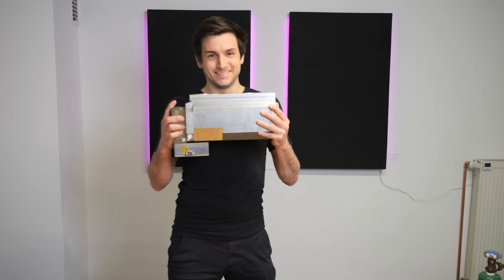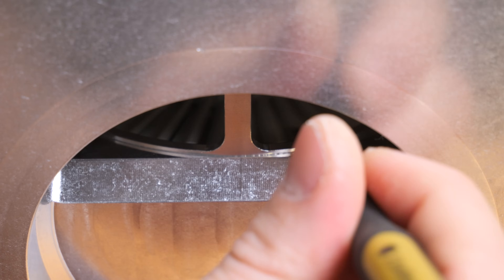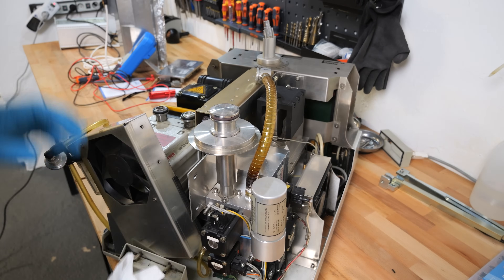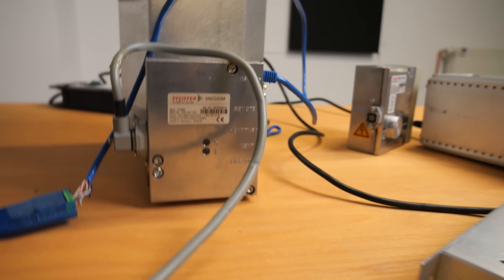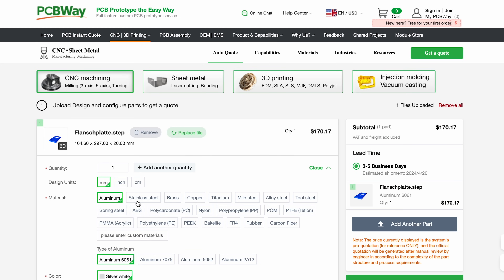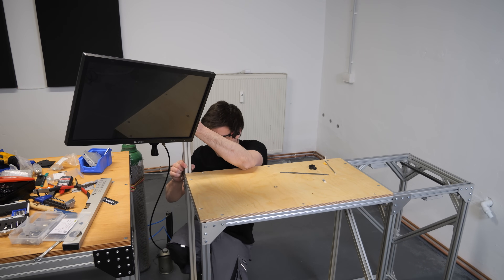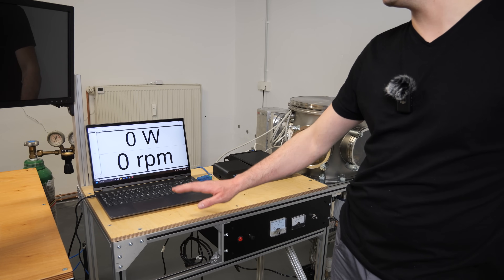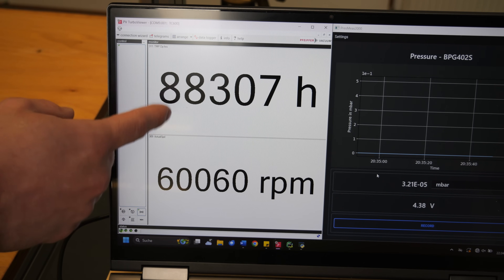Have You Ever Seen a Turbomolecular Pump Like This One?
I have a new turbomolecular pump. A split-flow pump, to be precise. However, it is indicating an error, and in today's video, I will try to get it running again and mount it on my vacuum chamber.

If you need custom circuit boards, 3D printed parts, or CNC-machined components, visit PCBWay